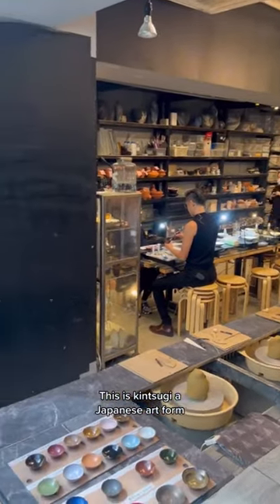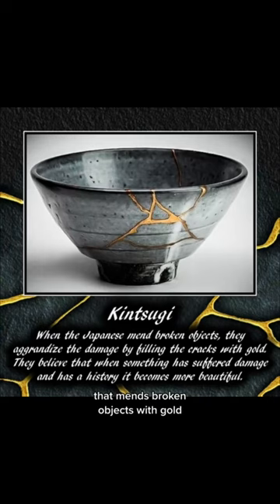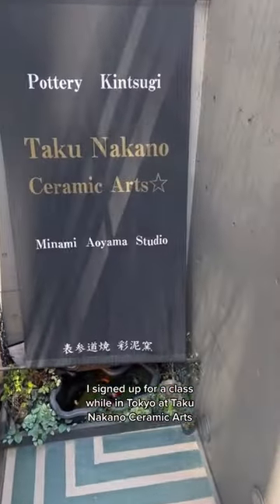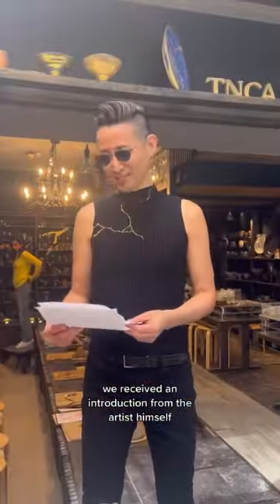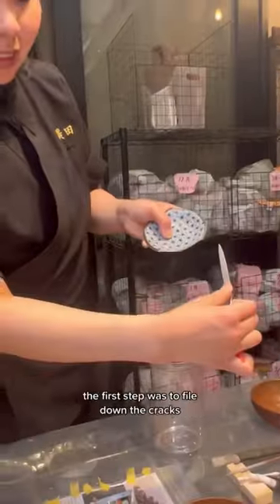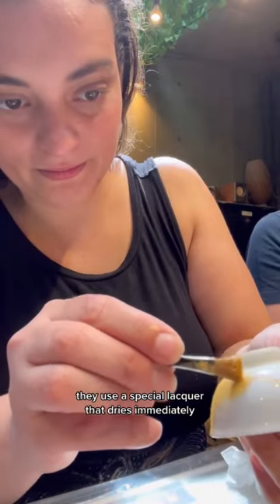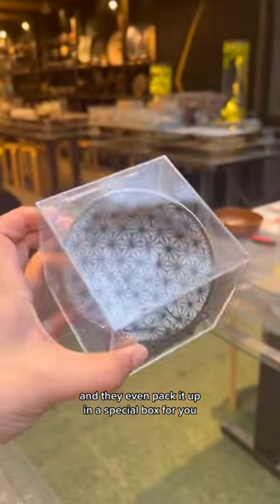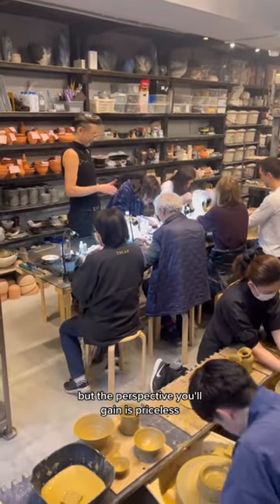I took a Kintsugi class while in Tokyo and it was incredible